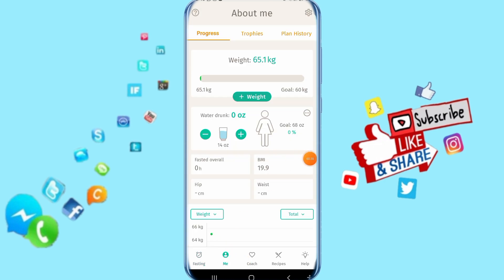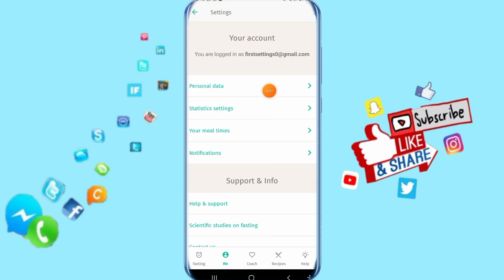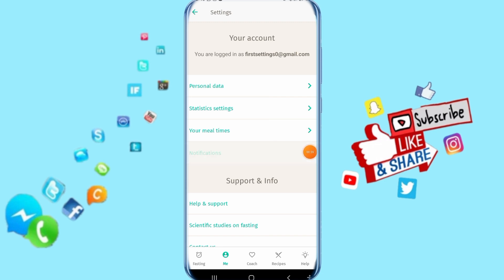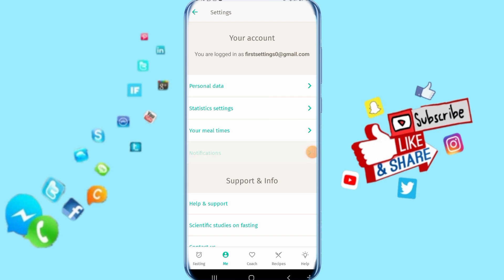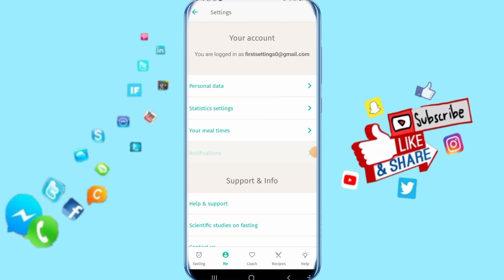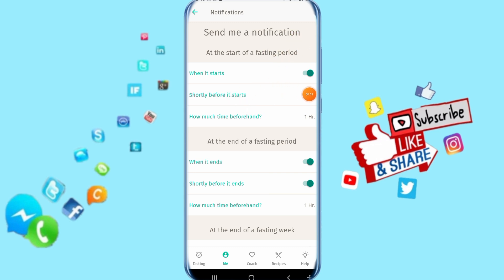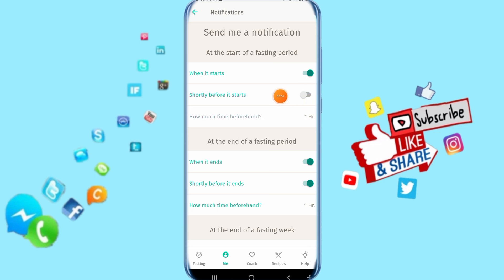How To Disable Fasting Period Shortly Before It Stars Notifications On BodyFast App